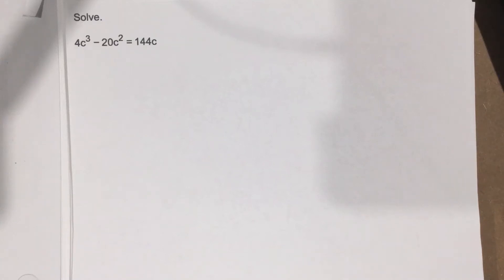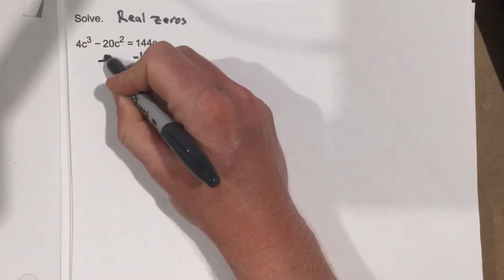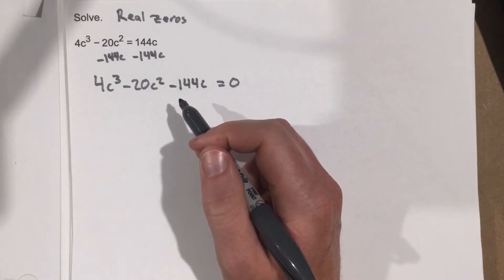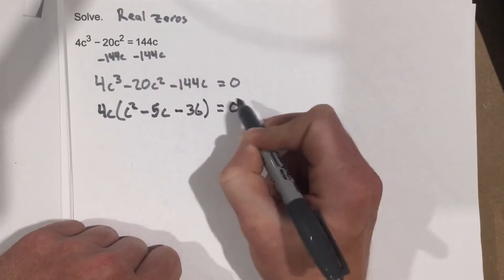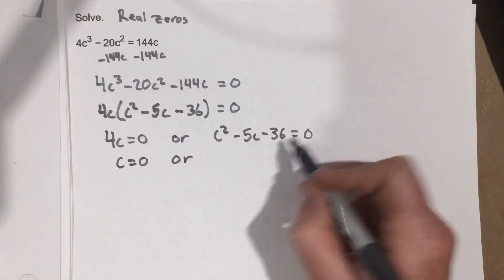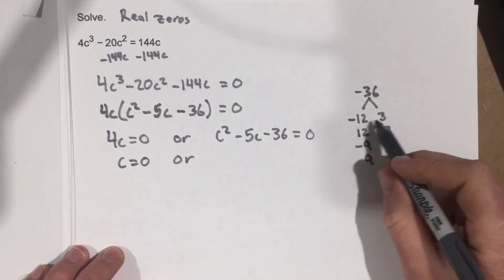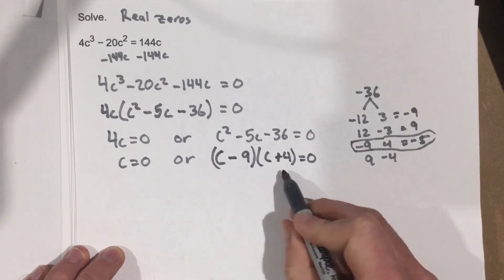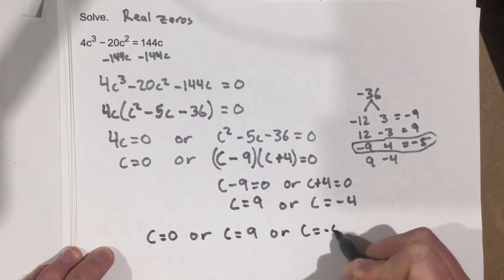4.4 - Problem #7 (Precalculus)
Real Zeros of Polynomials